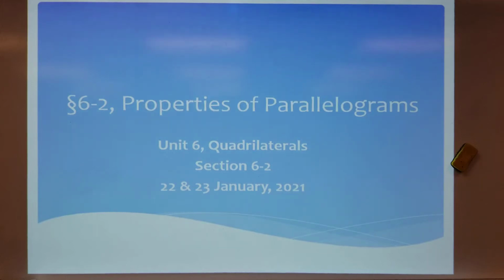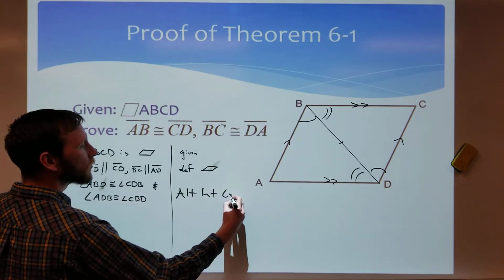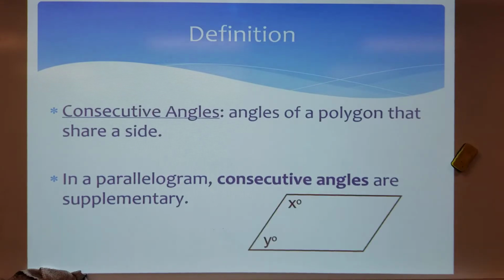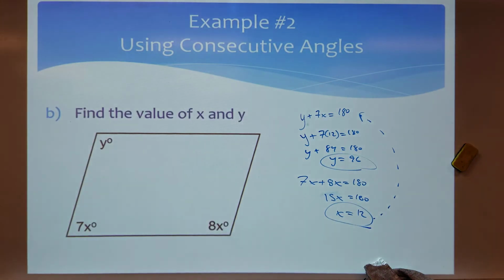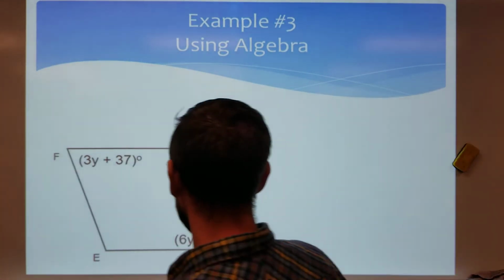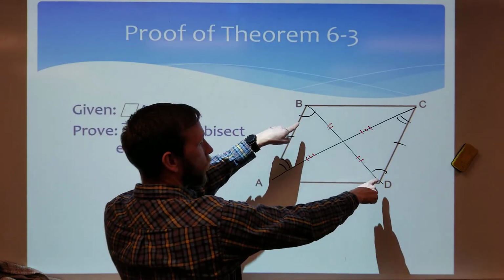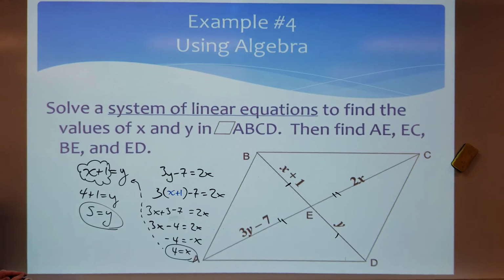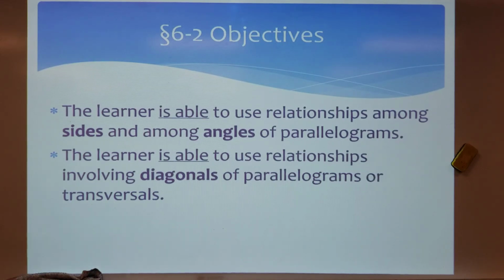§6-2 Lesson and Examples